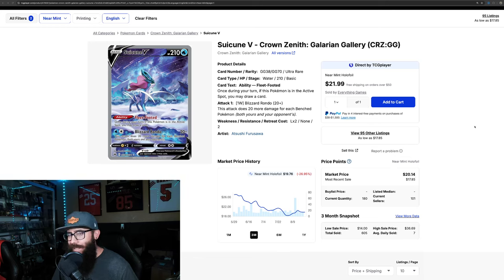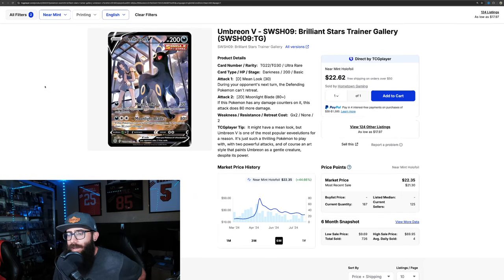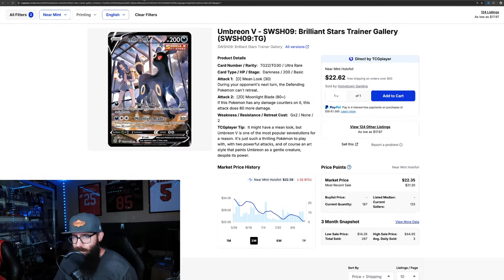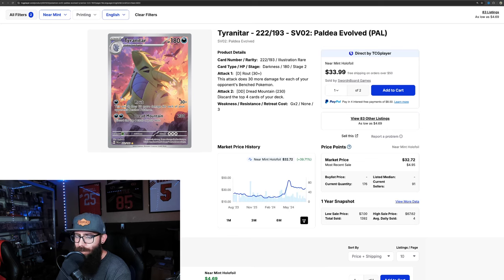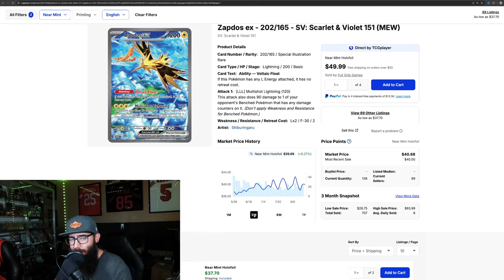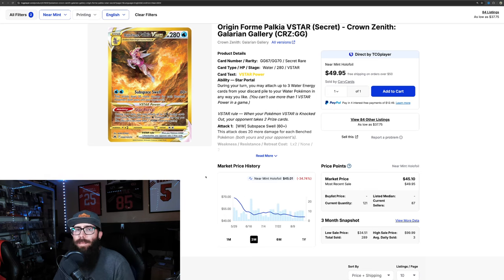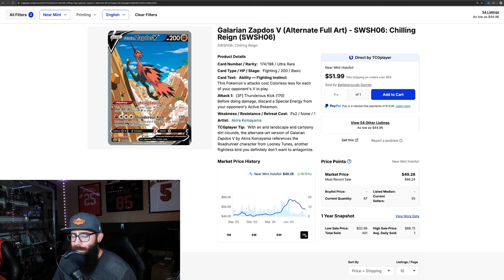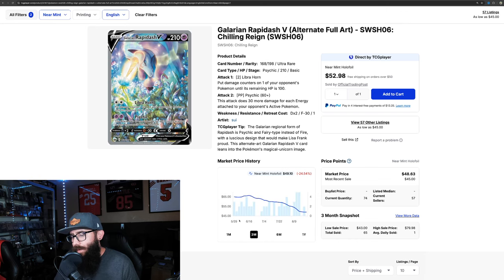Best Modern Pokemon Cards Under $50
Today we are taking a look at some of the best Pokemon cards that you can get for under $50 from modern sets. This list includes a lot of underrated alt arts that I think are at a good spot to buy for you Pokemon collection or Pokemon Investing purposes. These are great under valued cards that have room to move.